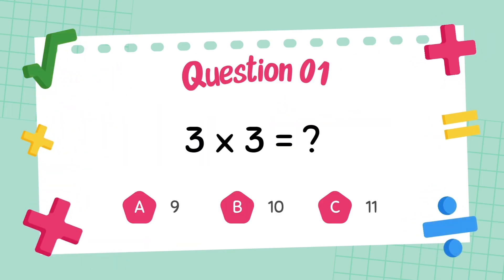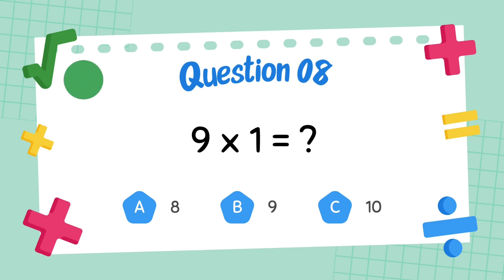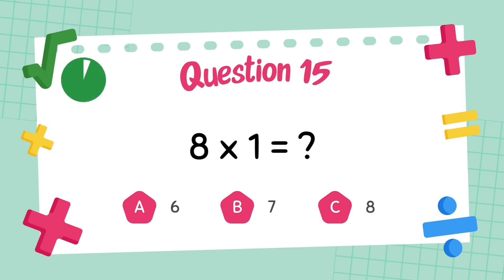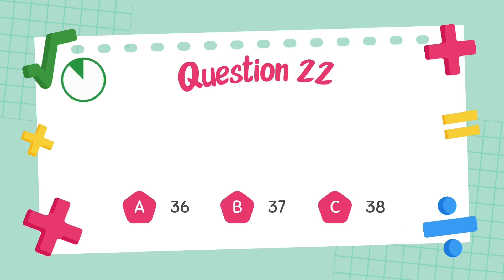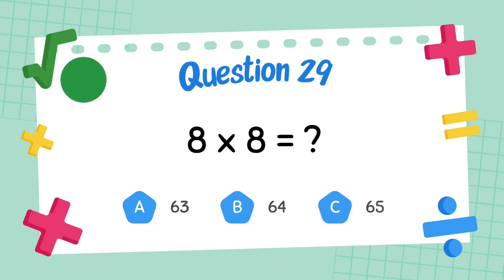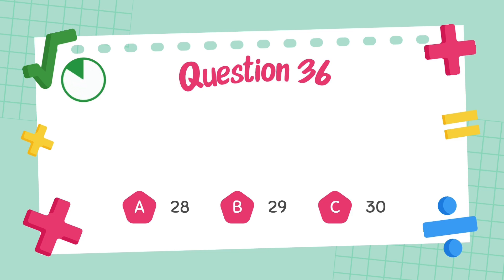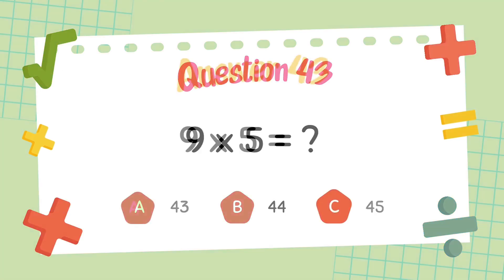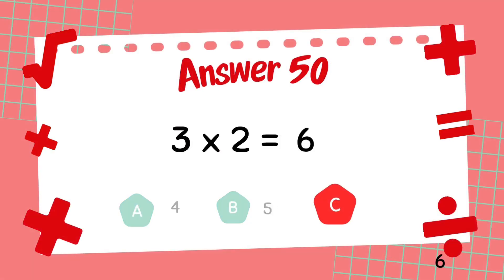Multiplication for Kids | Times Tables 1 to 12 | Easy Math Video for Grade 2 & 3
Learn multiplication for kids with this fun and simple math video! 🧮 Perfect for Grade 2 and Grade 3 students, this video teaches times tables from 1 to 12 using step-by-step explanations, colorful visuals, and easy-to-follow examples.

Whether your child is just starting multiplication or needs extra practice, this video is great for homeschooling, classroom learning, or after-school review. Help kids understand and memorize multiplication facts with fun and confidence-building strategies.

🎯 What’s Included:
✔️ Times Tables 1–12
✔️ Clear voice instructions
✔️ Visual aids & repeated practice
✔️ Real examples and fun pace

🎓 Best For:

Grade 2 and Grade 3

Ages 6–9

Homeschool or classroom learners

Math beginners and revision

📌 Watch now and make multiplication easy and fun!